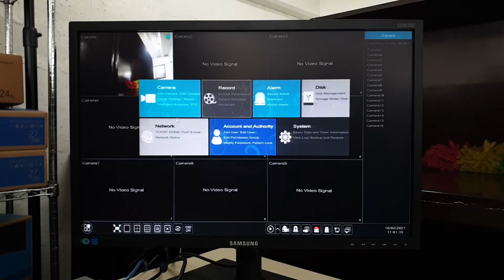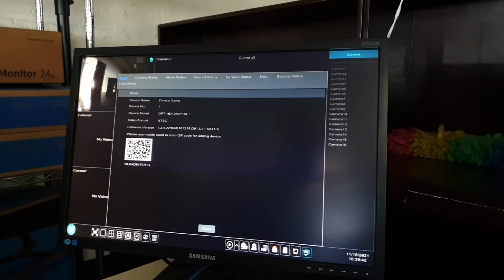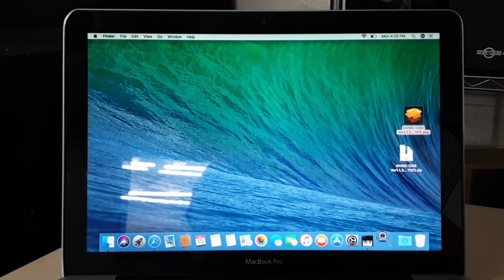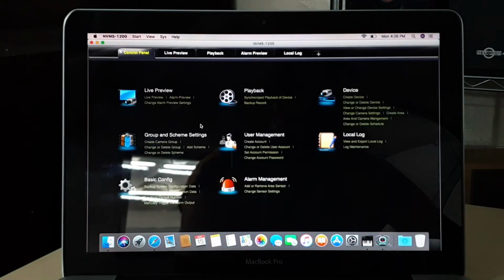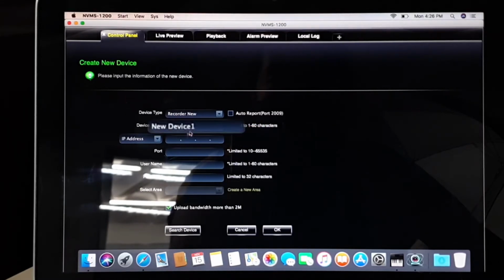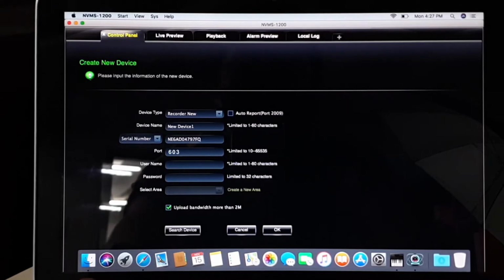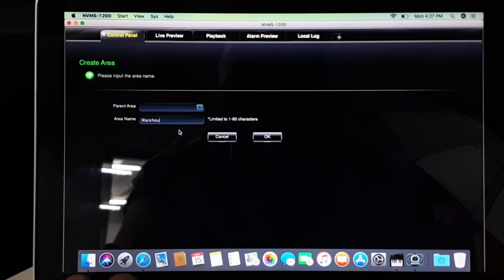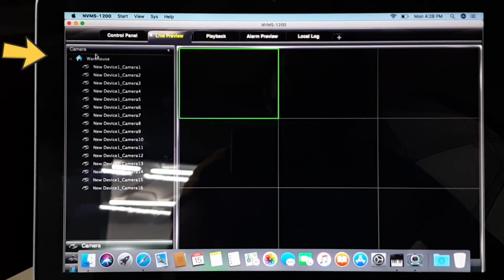HOW TO ONLINE VIEWING USING FOR MAC USERS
Location:
Unit 101-102 G/F E-Square Bldg., 416 Ortigas Ave., Greenhills, San Juan City, Metro Manila, Philippines 1503

Level C FMF Business Center, 126 Pioneer St., Mandaluyong City, Metro Manila, Philippines 1550